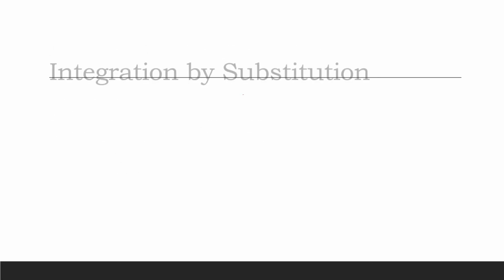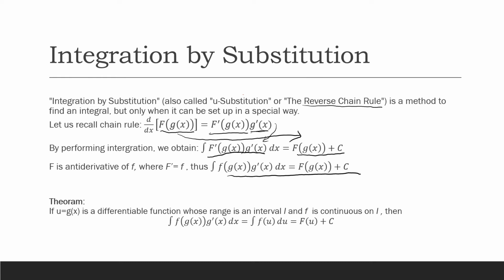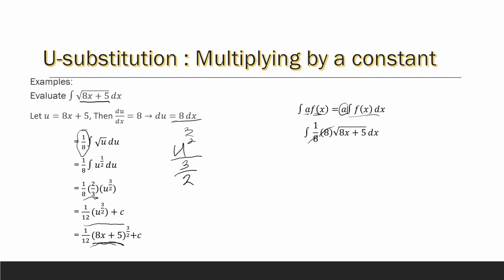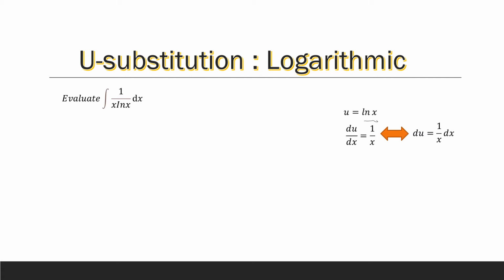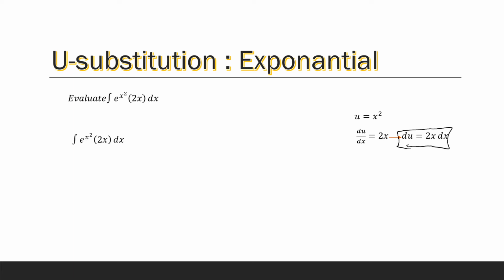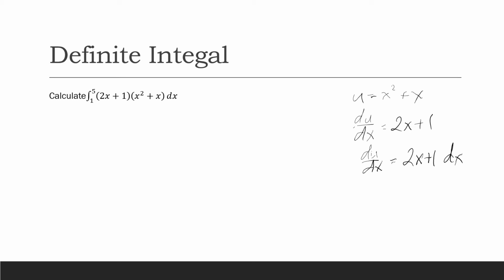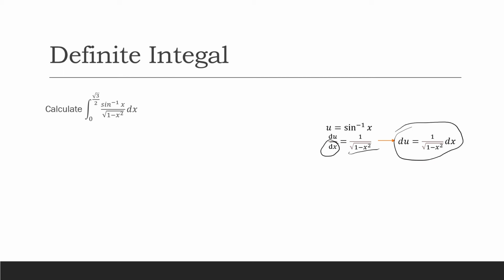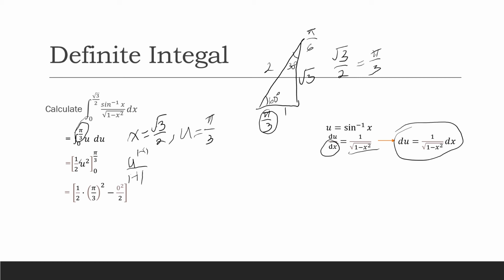Technique of Integration (SMN 3093) Chapter 5 - Calculus 1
by shlini
All copyright has get permission and no plagiarize.
No claim copyright.